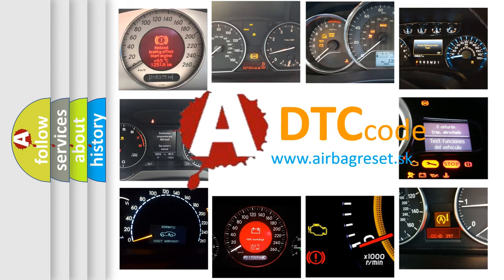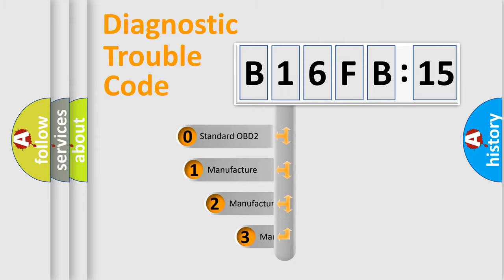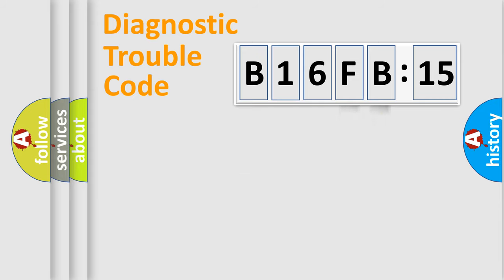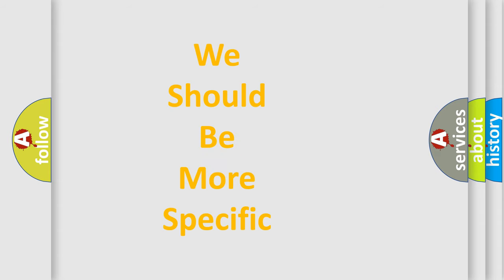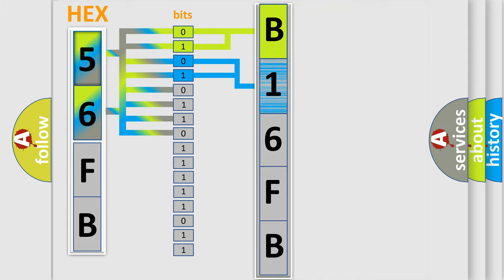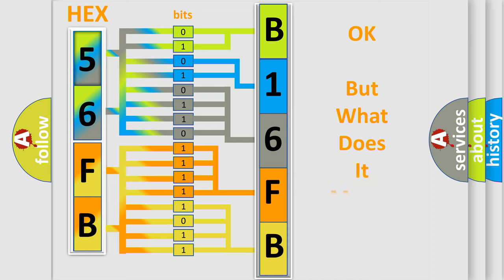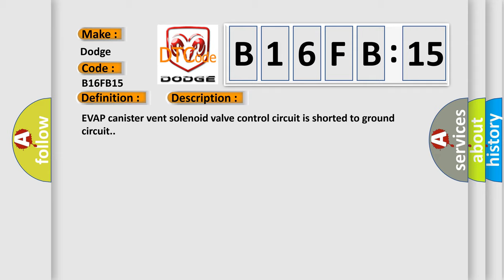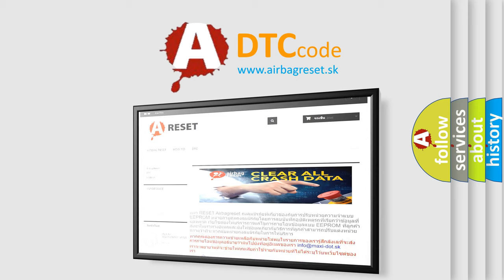DTC Dodge B16FB-15 Short Explanation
Contents:
0:21 Basic DTC analysis according to OBD2 protocol standard.
1:48 Insight into programming
2:58 A diagnostically understandable description of the Diagnostic Trouble Code
3:05 Basic error definition

Make:
Dodge
Code:
B16FB 15
Definition:
Evaporative Emission System Vent Valve Control Circuit Low
Description:
EVAP canister vent solenoid valve control circuit is shorted to ground circuit.
Cause:
EVAP canister vent solenoid valve and or or its circuitECM
Failure Type: